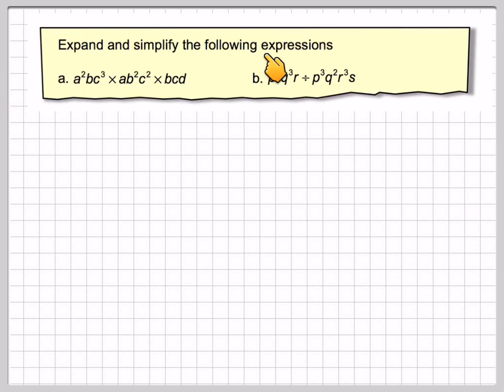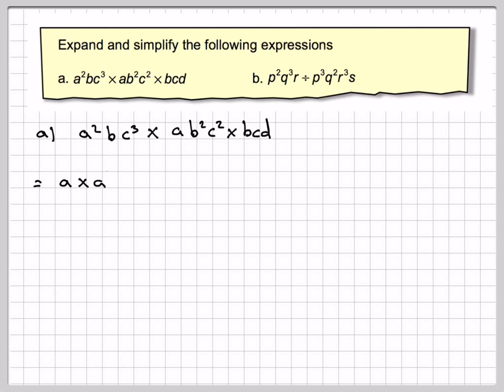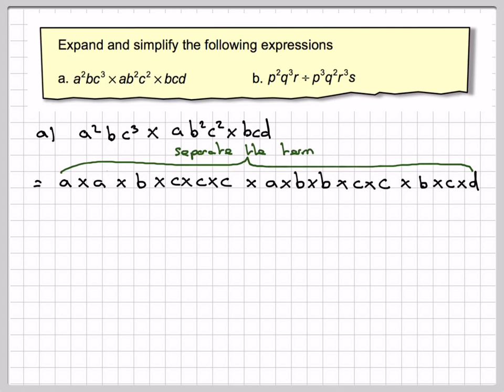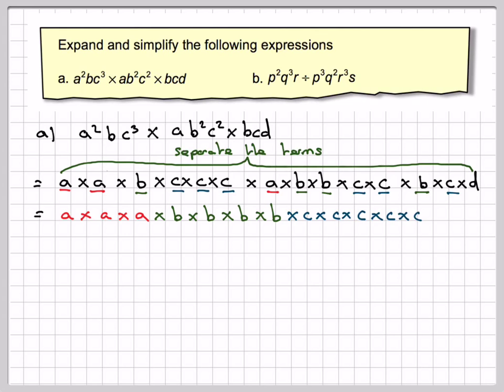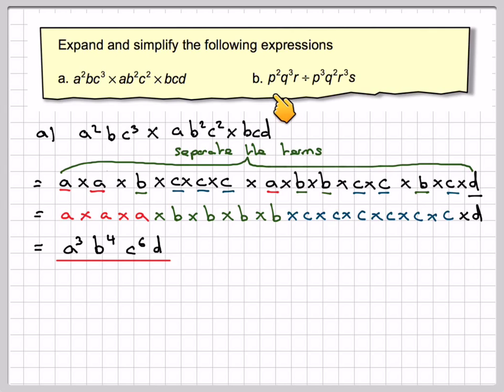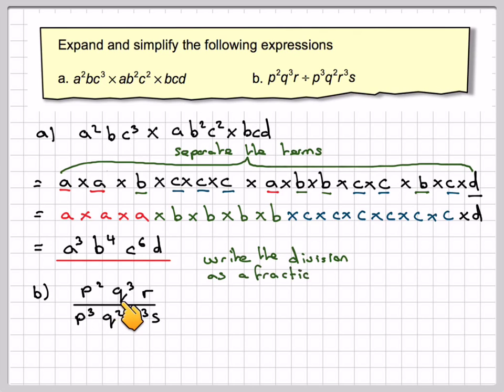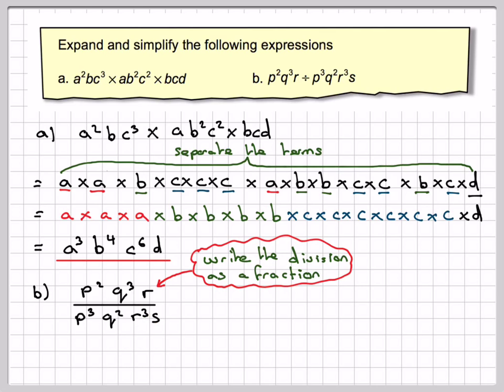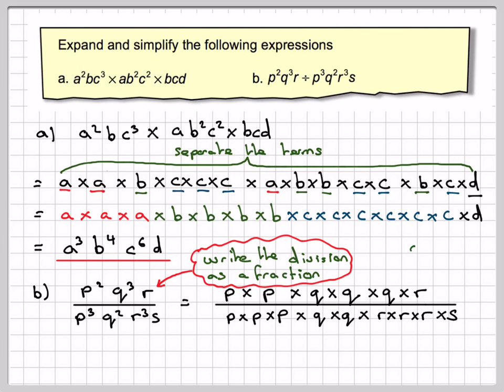Simplifying expressions by multiplication and division assessment